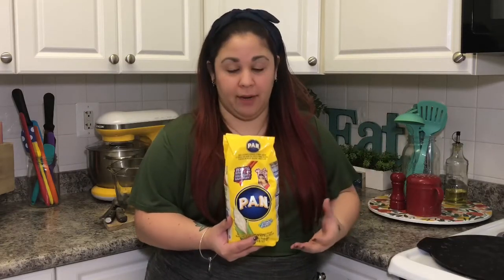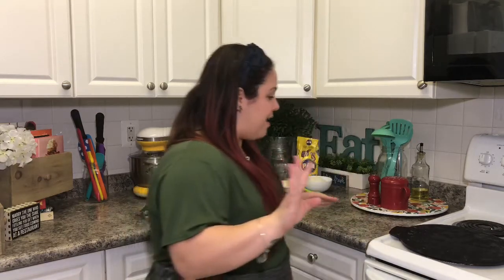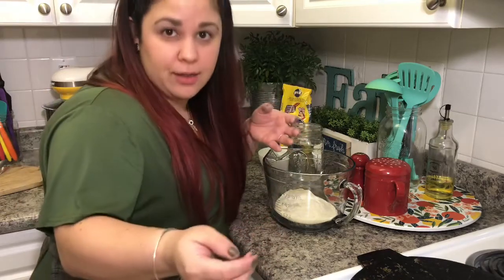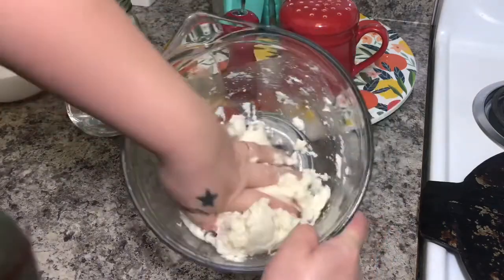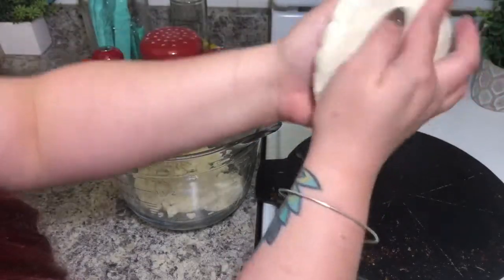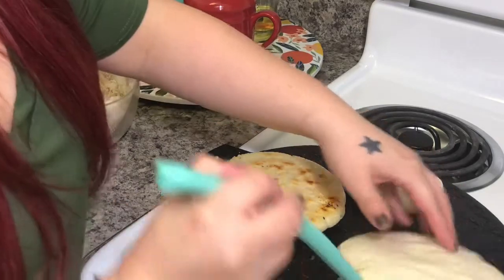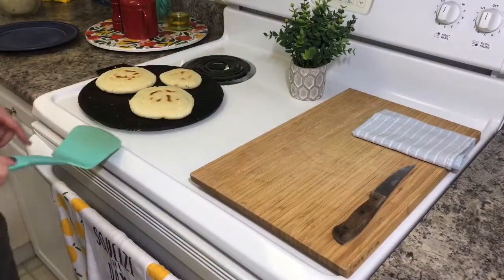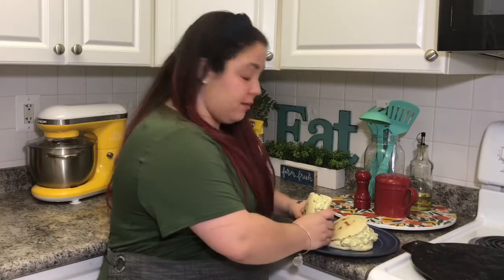Make your next arepa like a pro - Arepa Reina Pepiada | Chef Andrea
Arepa is one of my favorite meals! And today I will show you how to make the perfect arepa filled with my favorite filling, Reina Pepiada! Stick with me and make arepas like a pro!

Recipe!

Step 1!

2 cups harina PAN
2 cups of water
Salt to taste, about 1/2 teaspoon I use

Make your arepa dough. Yields 2 regular and 1 small arepa.

In a bowl combine your harina PAN with water and salt to taste. Add the water in increments. Mix the dough by hand until fully combined. The dough should be soft and like shown on the video.

Make your arepas by grabbing a handful of dough. With your hands roll in in to a ball. Then press it flat with your palms, going around the edges keeping the arepa round shape but thin. Watch the video for details.

Step 2!

Heat up your budare, plancha or non stick pan. Lightly oil it. If you using an arepa maker follow the appliance instructions.

Once the pan is hot, place your arepas. Get a sear from both sides. Reduce the heat and allow them to fully cook inside, about 6 minutes or so.

Step 3!

1 1/2 cups shredded chicken
1/2 tablespoon garlic
1/4 cup onions
1 cup mayonnaise
1 tablespoon cilantro
1 tablespoon mashed avocado
The juice of 1 lemon
2 avocados cubed

Make your filling.

Combine your shredded chicken, onions, and garlic. Add in your mayonnaise, cilantro, and mashed avocado. Add in your lemon juice, cubed avocado, and season with salt and pepper to taste.

Step 4!

Once the arepas are cooked, take them off the heat to cut them. Using a serrated knife and a towel, indent the arepa and go around the arepa with the knife without fully cutting through. You want a nice pocket.

Fill the arepas with your filling. Stuff them real good!!! And enjoy!

Hope you guys enjoy the recipe and let me know if you have any questions! Can’t wait to see your creations and hear your feedback!

Check us out on Instagram and Facebook @thetastingsp00n for faster and semi homemade recipes. Until next time!